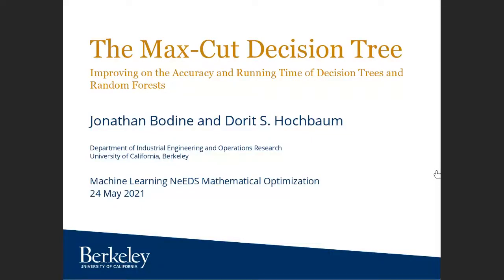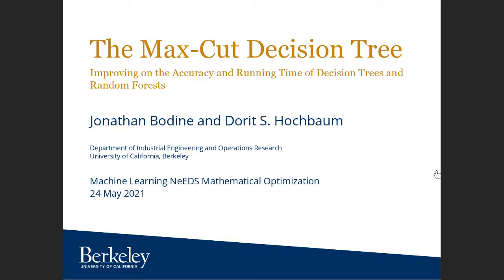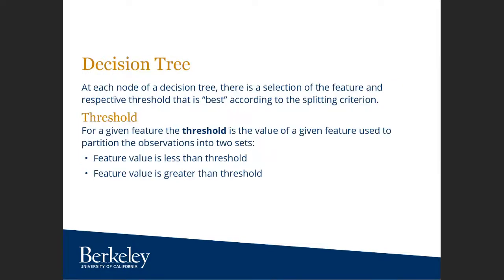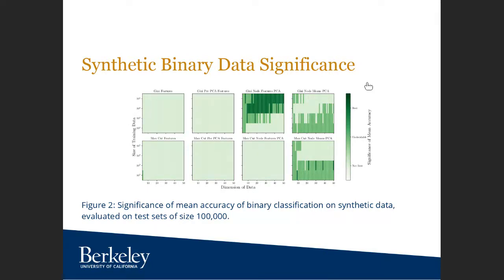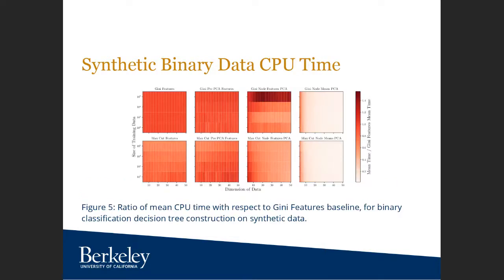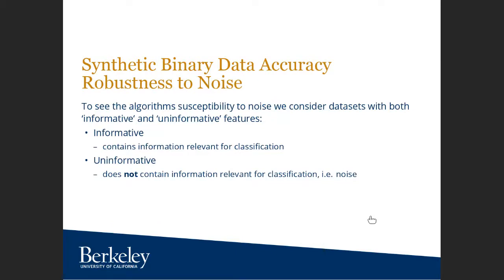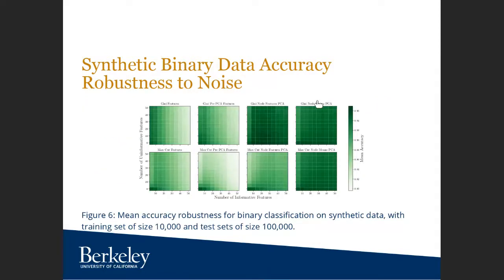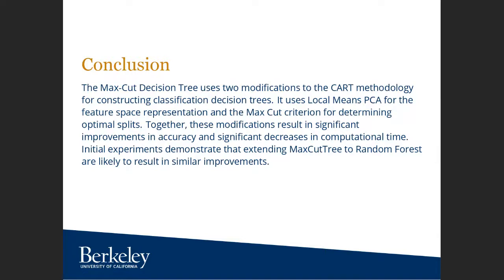Dorit S. Hochbaum - Jon Bodine: The Max-Cut Decision Tree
Dorit S. Hochbaum y Jon Bodine. University of California